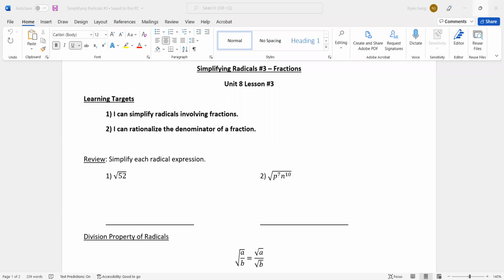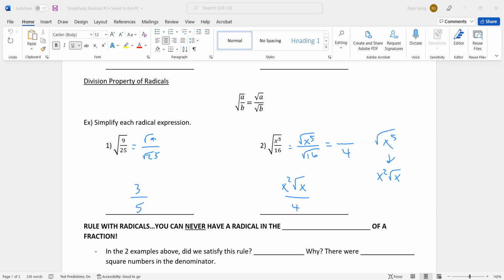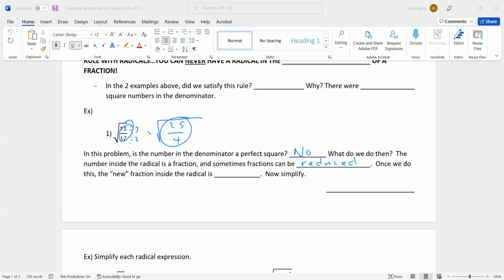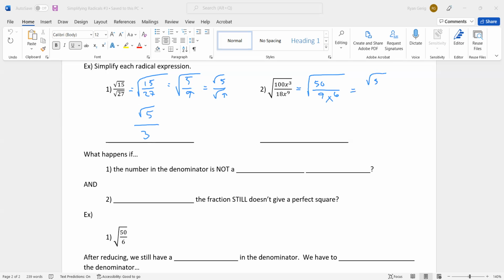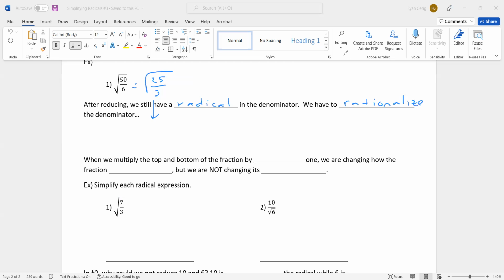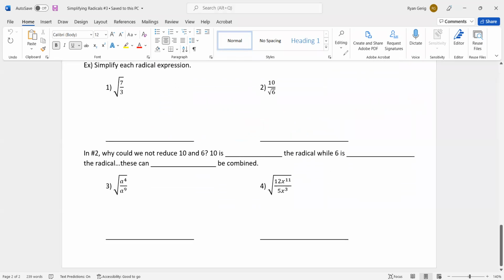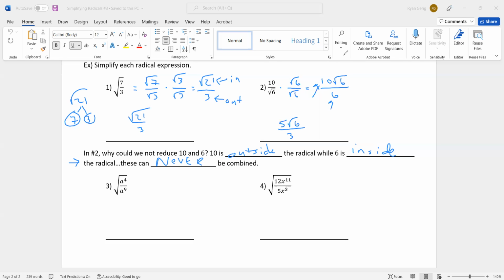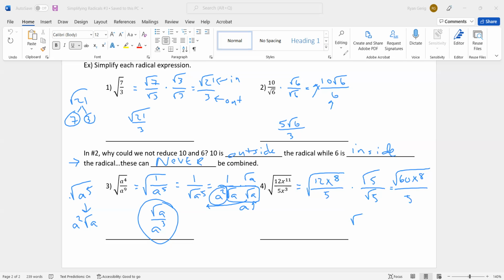Simplifying Radicals #3 NEW